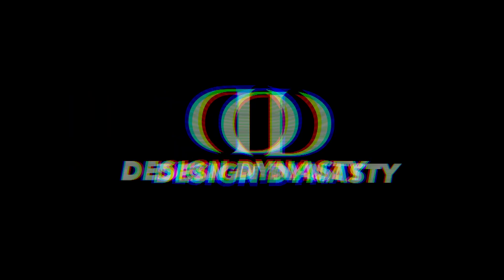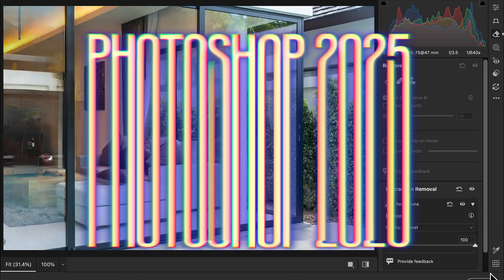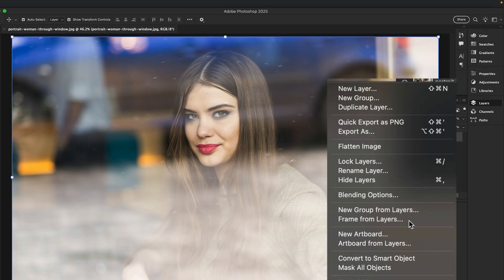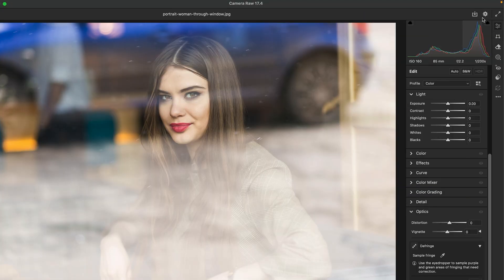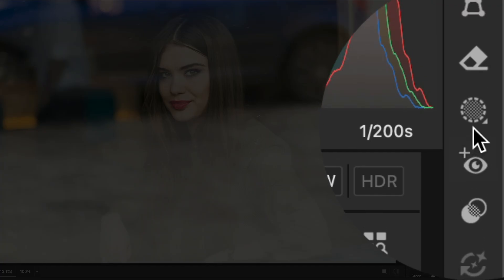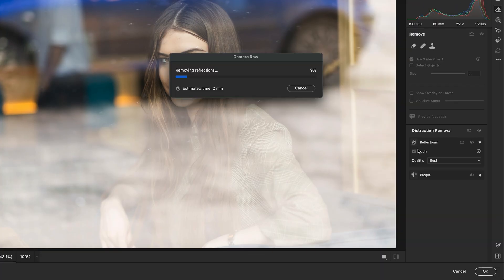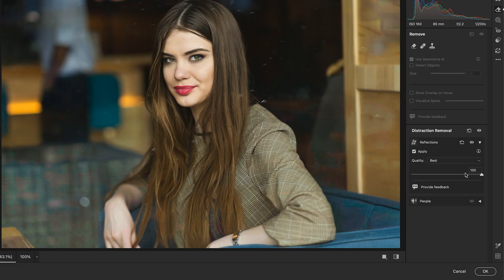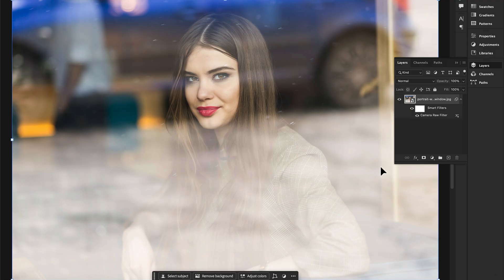Remove Reflection photoshop 2025 | Photoshop Removes Window Reflections with 1-Click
Welcome to Design Dynasty– Your Ultimate Guide to Photoshop 2025!
Dive into the latest and most powerful tools in Adobe Photoshop, starting with the groundbreaking Reflection Removal Tool in Camera Raw 2025. Whether you're a beginner or a seasoned creative, this channel offers step-by-step tutorials, real-world photo editing demos, and expert tips to help you master the newest AI features in Photoshop.

🖼️ Learn how to clean up glass reflections like a pro
⚙️ Explore the latest AI-powered enhancements in Camera Raw
📸 Perfect your photos with ease and precision

Music from Uppbeat (free for Creators!)